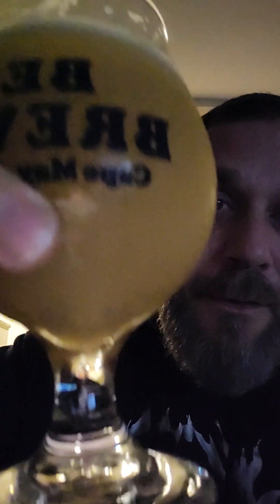Triple Dry Hopped- Lotus